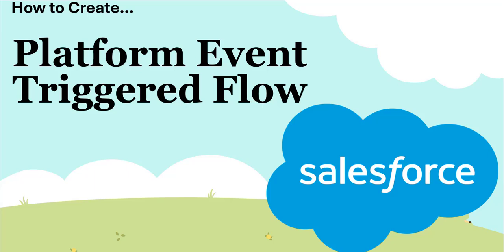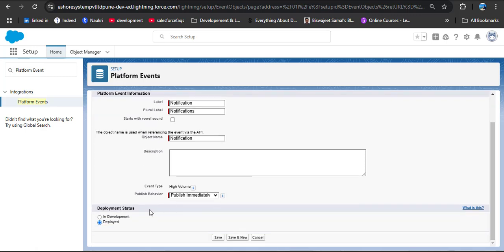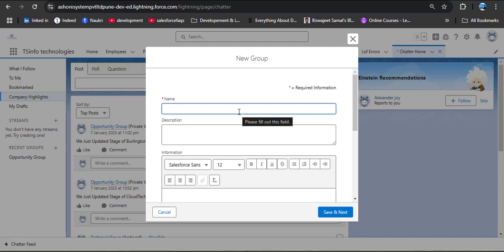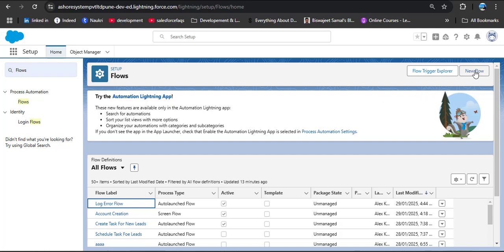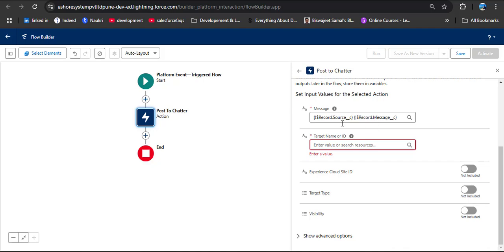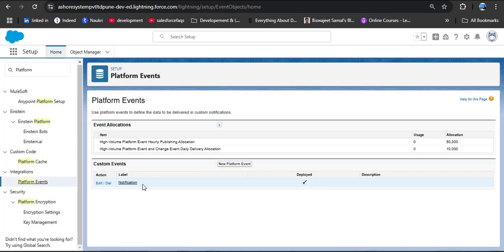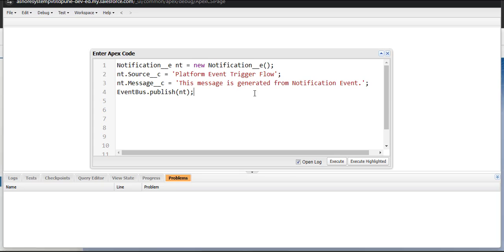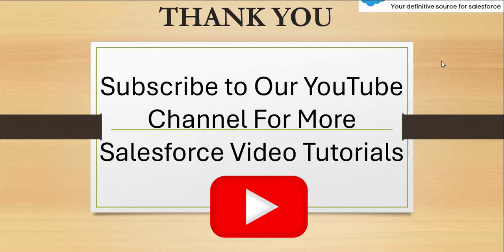Create Platform Event in Salesforce | Publish Platform event with Apex | Salesforce Flows Use Cases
In this video I have explained what is platform event triggered flows in Salesforce. After that, using the use case, I created a flow to automate the process of posting messages on Salesforce chatter when any message is received from an external system as an event.